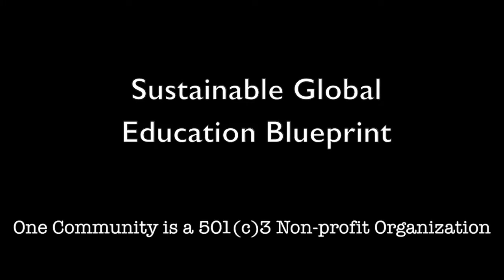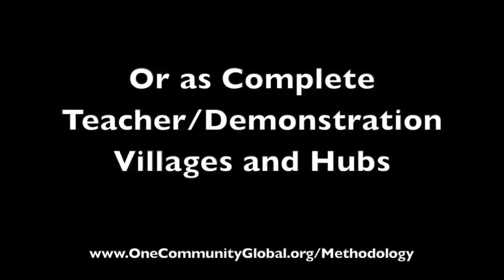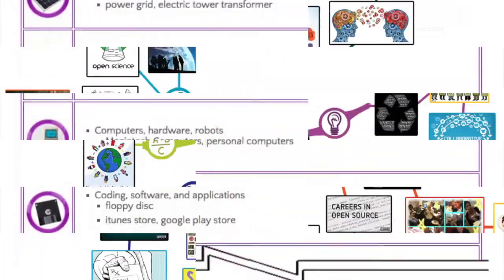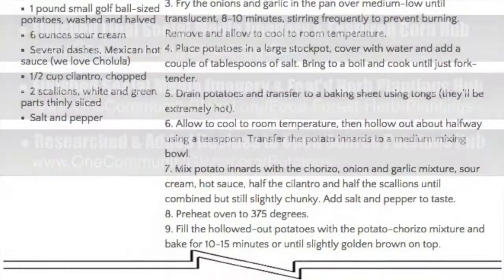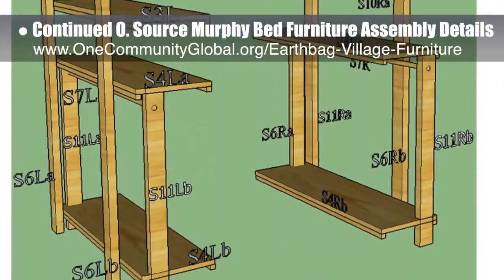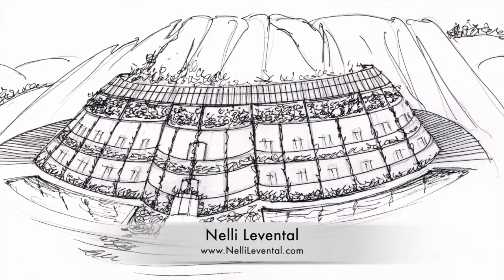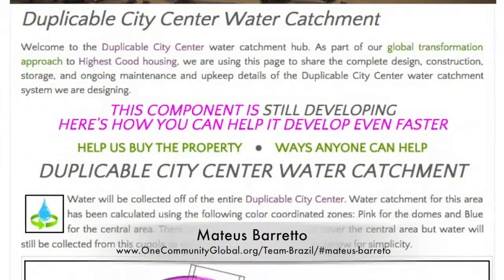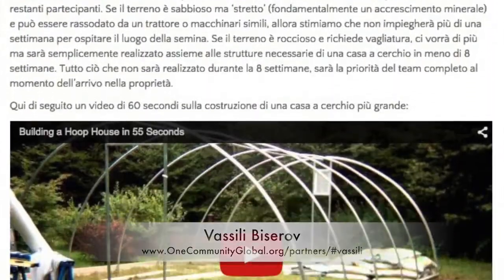One Community Weekly Progress Update #110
Sustainable Global Education Blueprint | New Paradigm Creation | World Change | Teaching Sustainability | Engineering the Future | Evolving Green Living | Systems for a Sustainable Planet | A World that Works for Everyone | One Community | Weekly Progress Update #110

STRATEGIC SUSTAINABLE LIFESTYLE CREATION INTRO: @1:04
HIGHEST GOOD SOCIETY: @ 7:58
STRATEGIC SUSTAINABLE LIFESTYLE CREATION
SUMMARY: @8:57